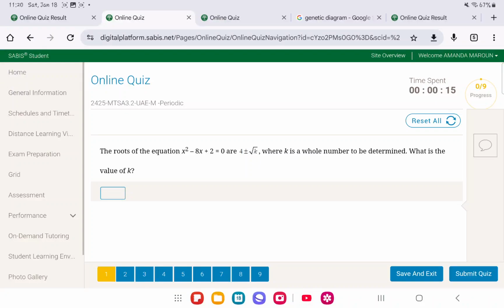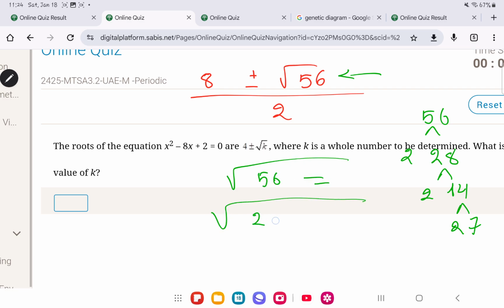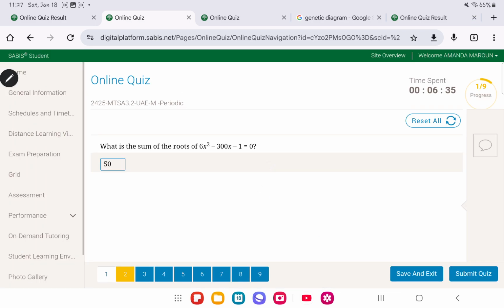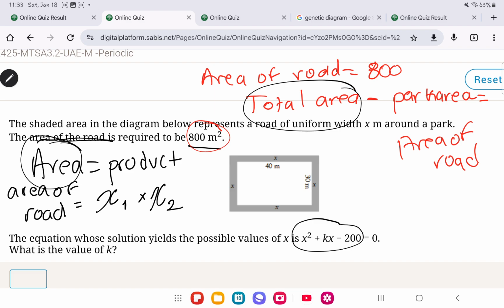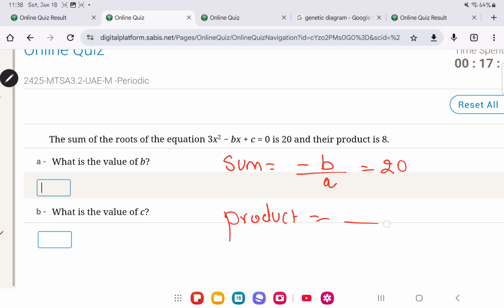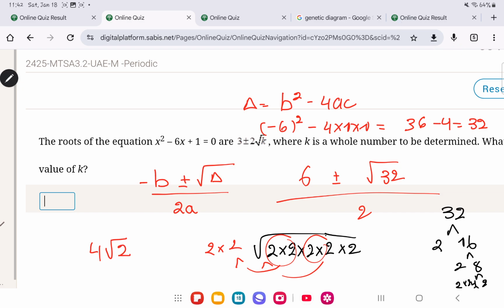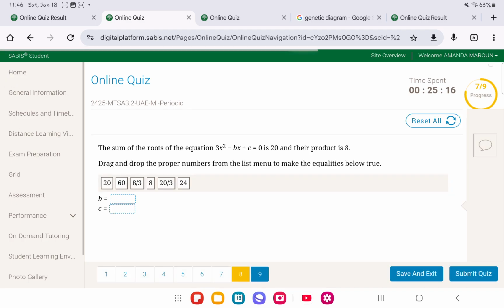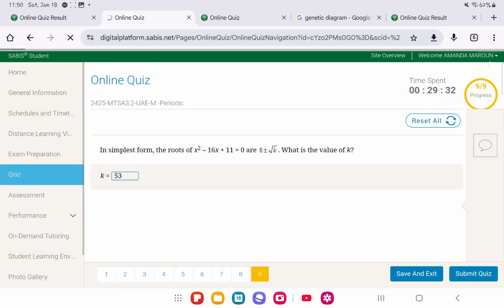Math Algebra Course Practice section 3.2 Grade 10 S